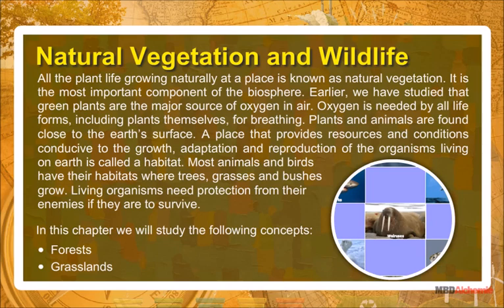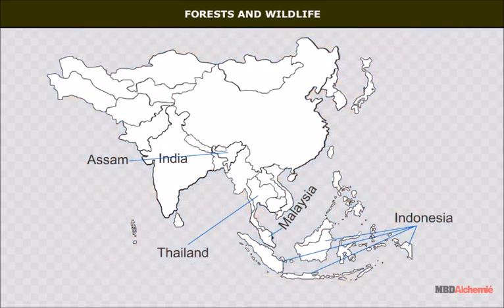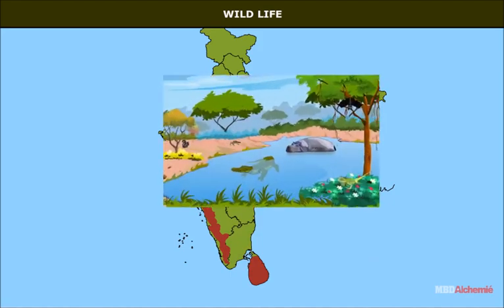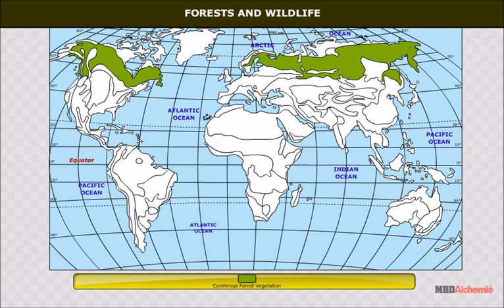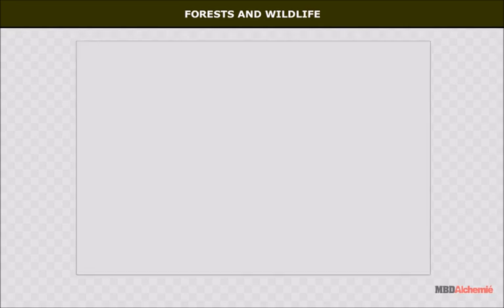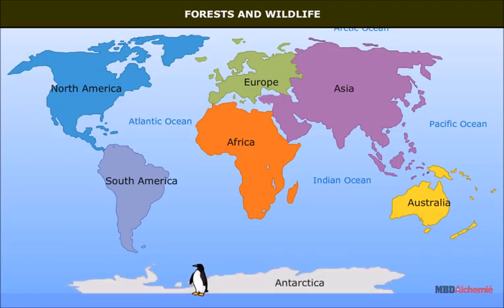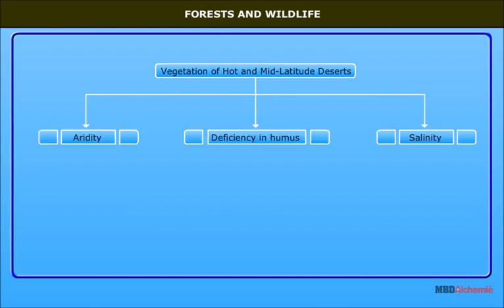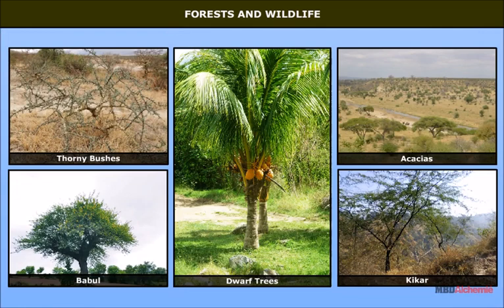Natural Vegetation and Wildlife | Forest | Geography | Class 7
All the plant life growing naturally at a place is known as natural vegetation. It is the most important component of the biosphere. Earlier, we have studied that green plants are the major source of oxygen in air. Oxygen is needed by all life forms, including plants themselves, for breathing. Plants and animals are found close to the earth's surface. A place that provides resources and conditions conducive to the growth, adaptation and reproduction of the organisms living on earth is called a habitat. Most animals and birds have their habitats where trees, grasses and bushes grow. Living organisms need protection from their enemies if they are to survive.

In this chapter we will study the following concepts:
• Forests
• Grasslands